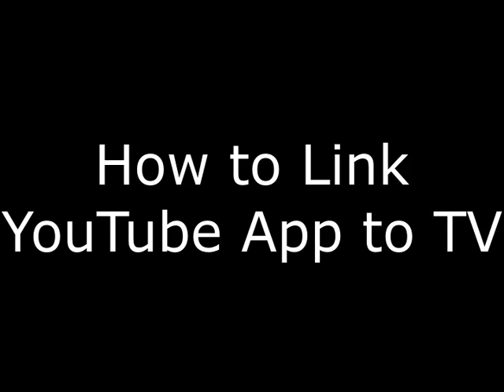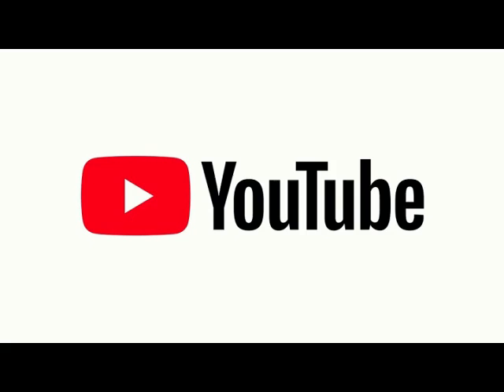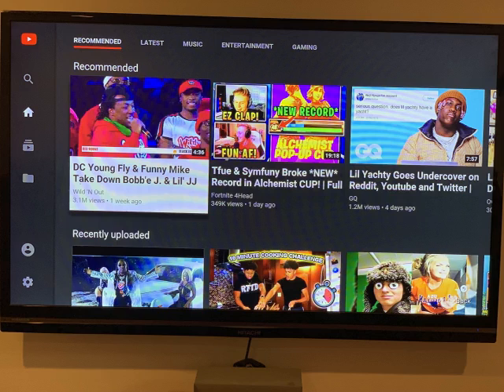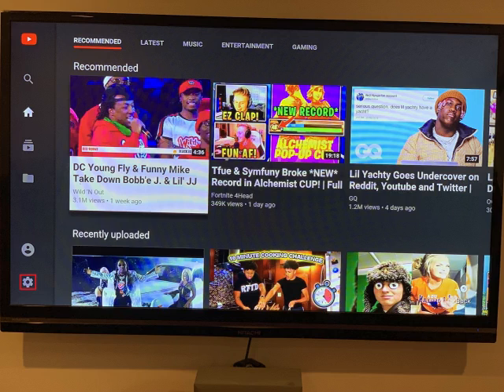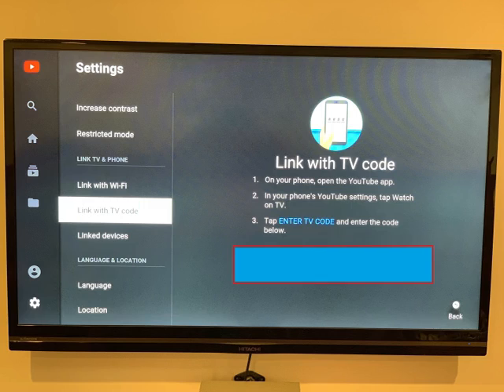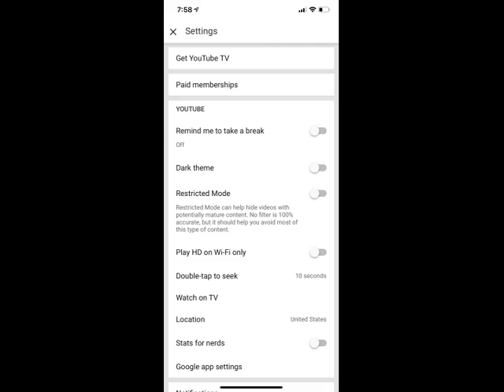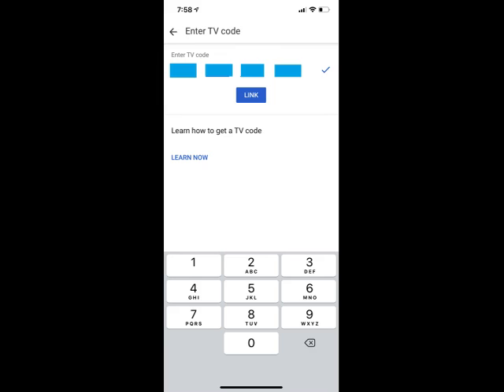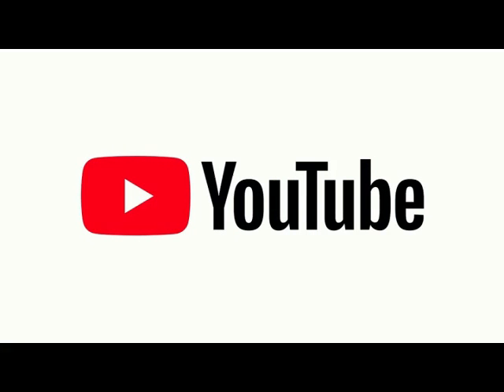How to Link YouTube to TV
This video shows you how to link the YouTube app for iPhone, iPad, and Android devices to a TV.

Video Transcript:
YouTube makes it possible to link your YouTube mobile app with the YouTube app on a smart TV or a connected streaming device, such as a Roku. After pairing your YouTube app with your TV, you'll be able to navigate the YouTube app on your phone to find content, but then you'll have the ability to watch the video on the connected TV's YouTube app. Linking the YouTube app on your mobile device with a TV can be done in a matter of minutes.

Now let's walk through the steps to pair your YouTube app with a TV so you can search for content in the YouTube mobile app, and then watch that YouTube content on your TV.

Step 1. Make sure the YouTube app is installed on the device you want to pair the YouTube app on your iPhone, iPad, or Android device with, and that your logged in with your YouTube account on that device.

Step 2. Launch the YouTube app on the device you want to link the YouTube app on your Apple or Android device with. You'll arrive at your YouTube home screen. In this example, I'll launch the YouTube app on my Roku Ultra.

Step 3. Select the "Settings" icon on your YouTube home screen. The Settings icon looks like a gear. In the YouTube Roku app, the Settings icon appears at the bottom of a column of menu icons along the left edge of the screen. The Settings menu appears on the right side of the screen.

Step 4. Select "Link with TV Code" in the list of options in the Settings menu. The Link with TV Code screen appears, listing the next steps for connecting the YouTube app on your mobile device with your TV. Most importantly, at the bottom of the Link with TV Code screen you'll see the YouTube pairing code that will be required to link the YouTube app to your TV. Leave this screen open so you can refer to the number shortly.

Step 5. Launch the YouTube app on your iPhone, iPad, or Android device. You'll land on your YouTube home screen.

Step 6. Tap your profile icon in the upper right corner of your YouTube app home screen. A menu appears.

Step 7. Tap "Settings" toward the bottom of the menu. The Settings screen opens.

Step 8. Tap "Watch on TV" in the Settings menu. The Watch on TV menu appears.

Step 9. Tap "Enter TV Code" in the Link with TV Code section. The Enter TV Code screen appears.

Step 10. Enter the number from the Link with TV Code screen displayed in the YouTube app on your TV in the Enter TV Code field in the YouTube mobile app. A blue check mark will appear to the right of your entered YouTube pairing code if the number is correct. Tap the blue "Link" button after entering a valid code.

You'll be returned to the YouTube home screen in the YouTube app after the link is successful. Now, when you tap the Connect to Device icon in the upper right corner of the YouTube app going forward, a menu will fly up from the bottom of the screen that will display your connected TV as an option to connect to.